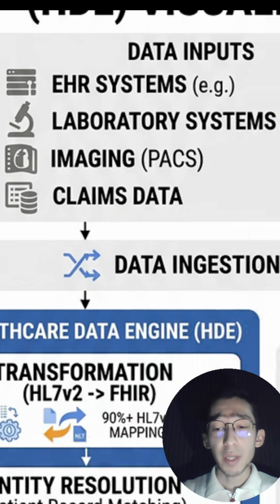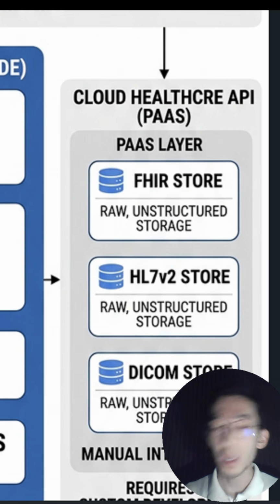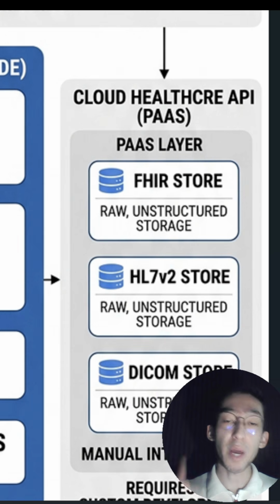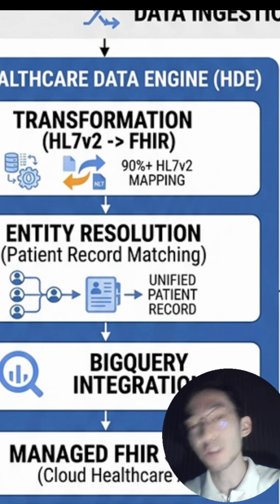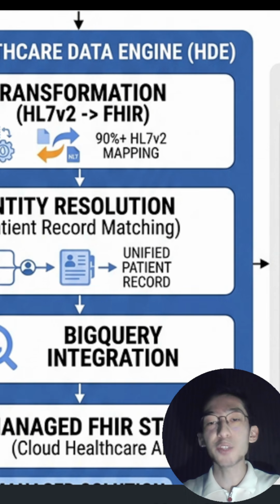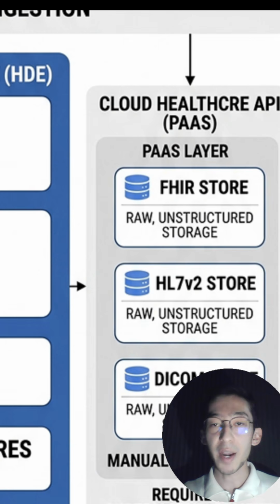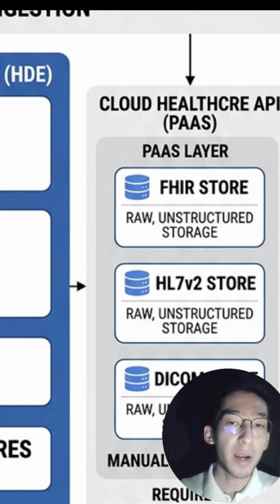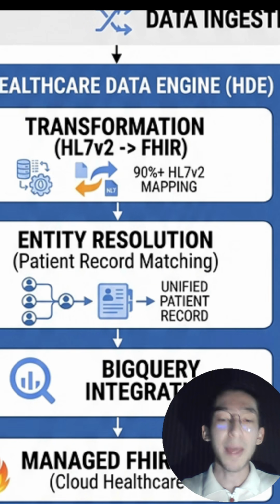Healthcare data engine google cloud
GCP Healthcare data engine google cloud